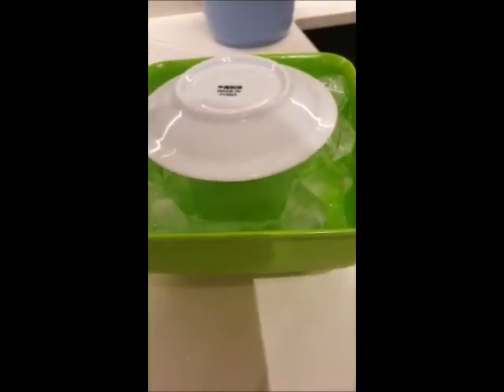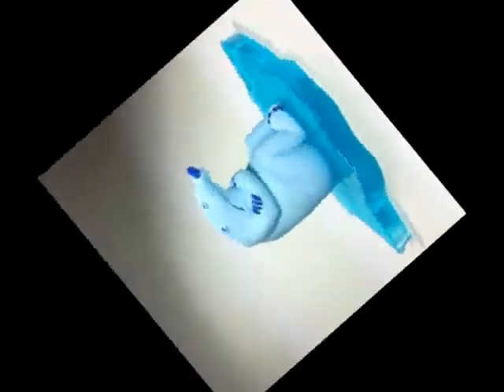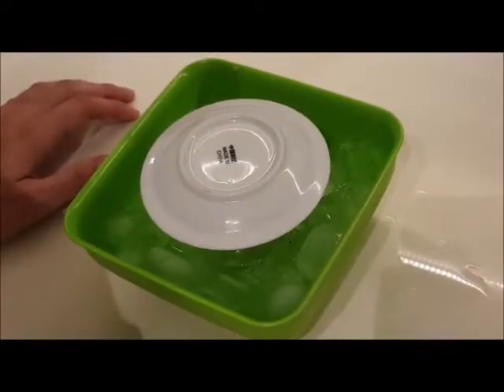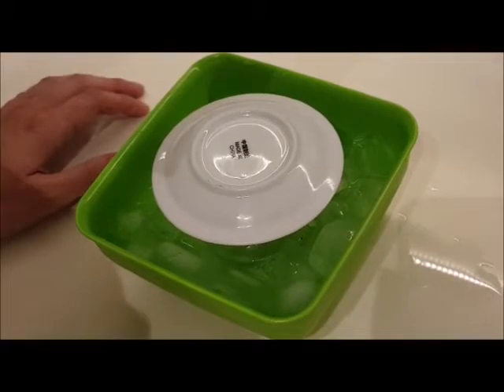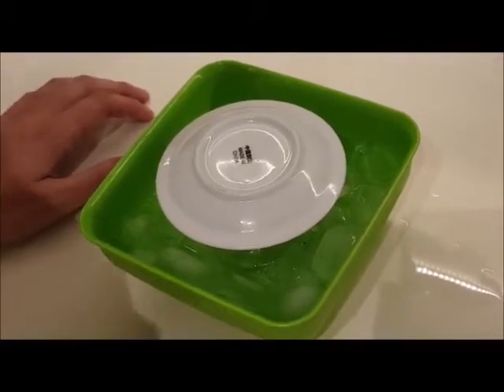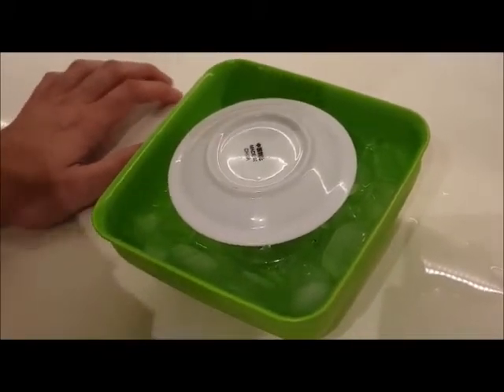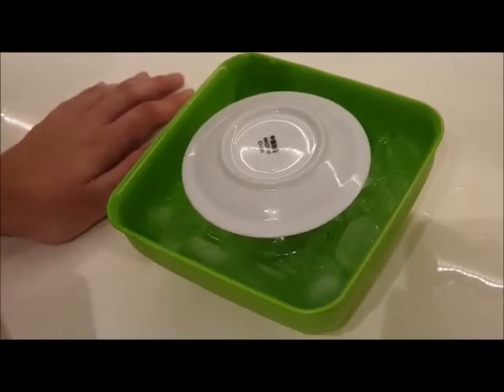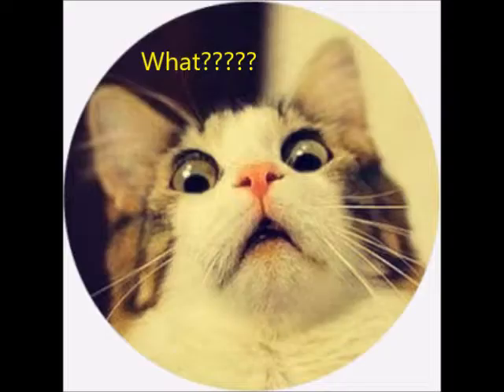3 Minute Science 2019: Sodium Acetate by Eraldi Nela from TOL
Does something like "hot ice" exist? How does it look like, its function, its usage and preparation? These and more you can answer by checking our video.